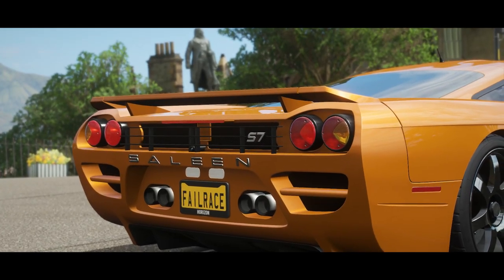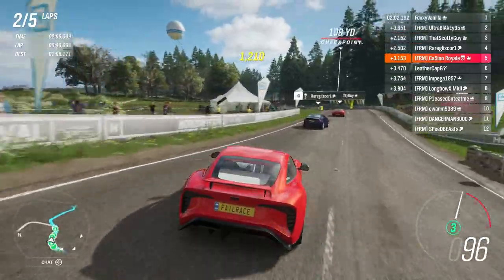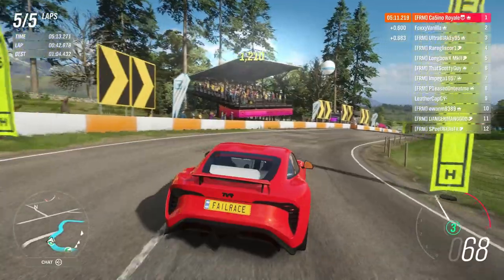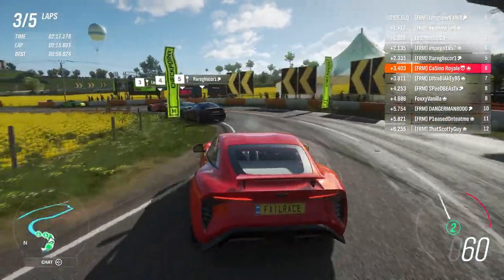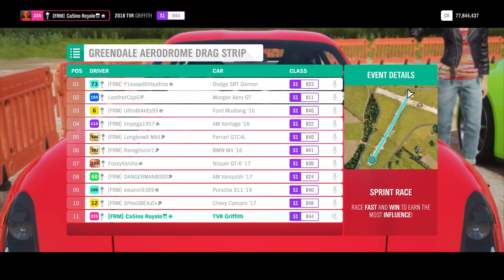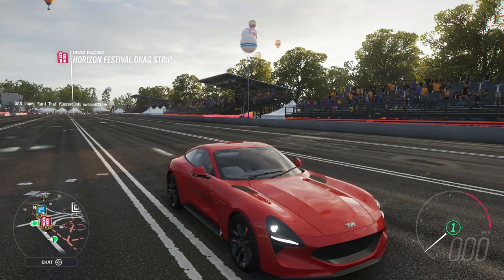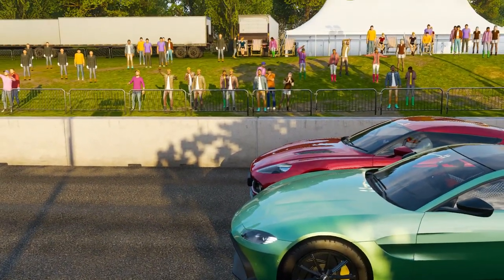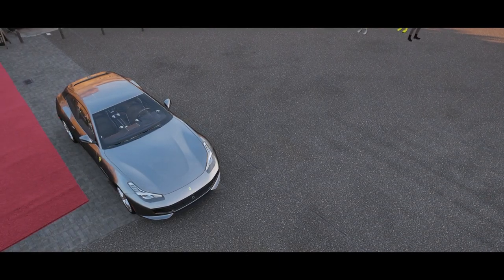The Sports Car Showdown - Forza Horizon 4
What will fare best in this battle of the high end sports cars, as the likes of TVR, Aston Martin, Porsche Bmw all battle it out with a few oddballs thrown in for good measure.